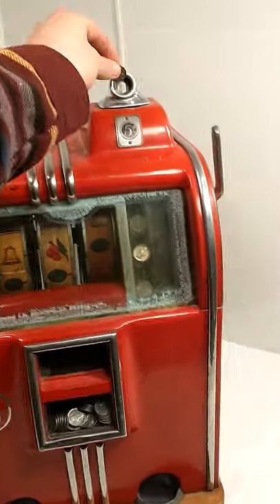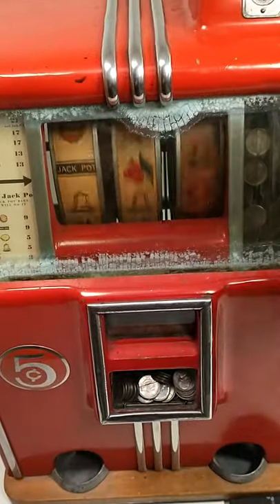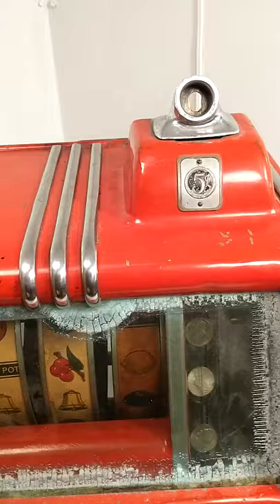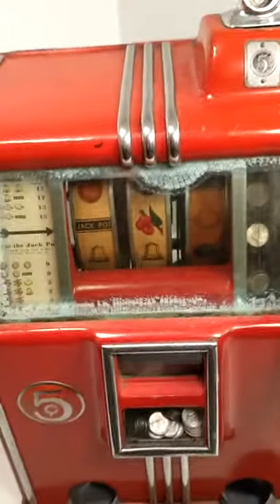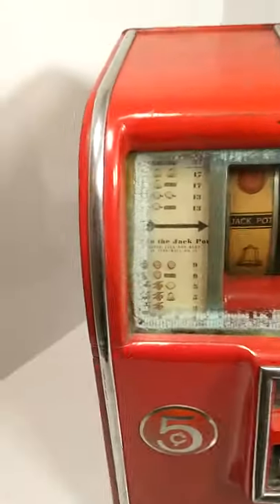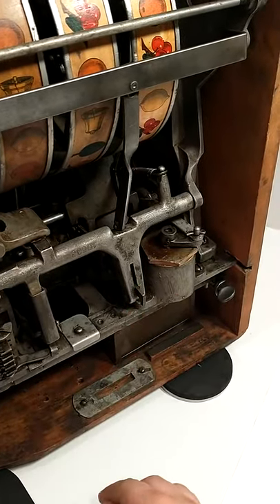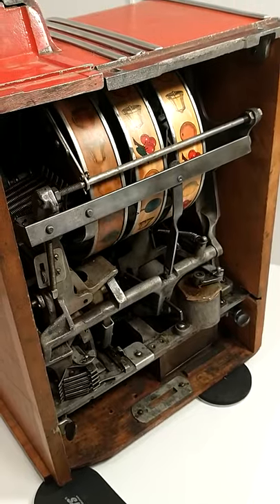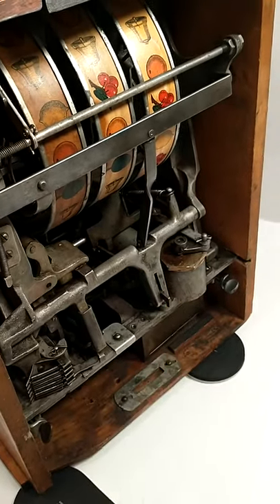Caille Brother's Slot Machine Issue